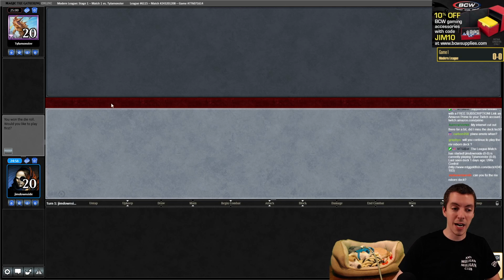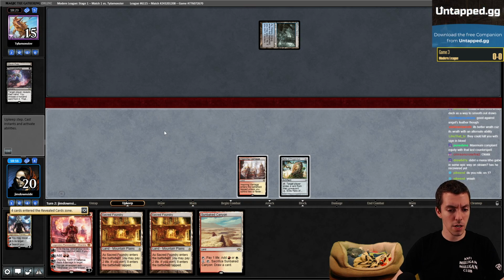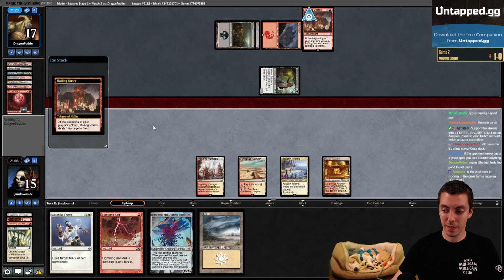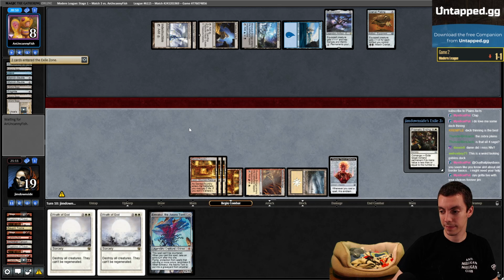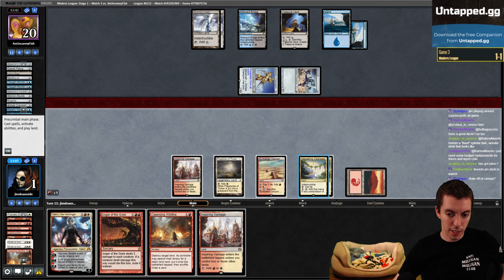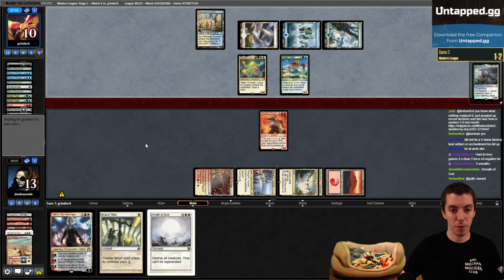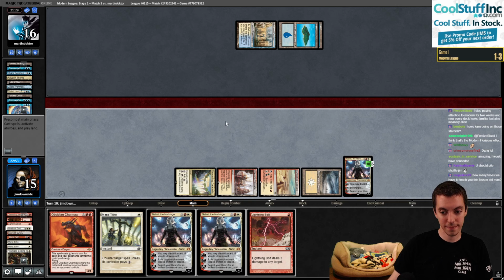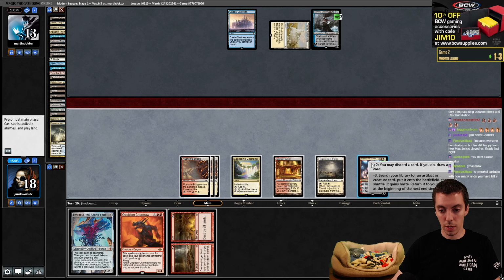(Modern) ⚪🔴 Nahiri BOOM - I'm Sorry, Did You Need Those Lands?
I do love making things go Boom (or Bust!) Nahiri Boom is back - let's see how it holds up in the current Modern meta.

0:00 - Deck Tech
3:25 - Match One vs. Esper Control
25:48 - Match Two vs. Rakdos Aggro
41:40 - Match Three vs. Affinity
1:08:26 - Match Four vs. 4-Color Elementals
1:31:54 - Match Five vs. UW Control
1:58:00 - Closing Thoughts

Deck
Jim Davis
Nahiri Boom

2 Obsidian Charmaw
3 Rustvale Bridge
2 Stone Rain
4 Cleansing Wildfire
1 Raugrin Triome
3 Sunbaked Canyon
2 Cascading Cataracts
4 Inspiring Vantage
2 Chandra, Torch of Defiance
4 Nahiri, the Harbinger
1 Emrakul, the Aeons Torn
4 Mana Tithe
4 Flagstones of Trokair
2 Wrath of God
4 Pillage
1 Plains
2 Mountain
4 Sacred Foundry
4 Boom/Bust
3 Prismatic Ending
4 Lightning Bolt

2 Ragavan, Nimble Pilferer
1 Chandra, Awakened Inferno
2 Goblin Rabblemaster
2 Anger of the Gods
2 Timely Reinforcements
2 Celestial Purge
3 Relic of Progenitus
1 Prismatic Ending